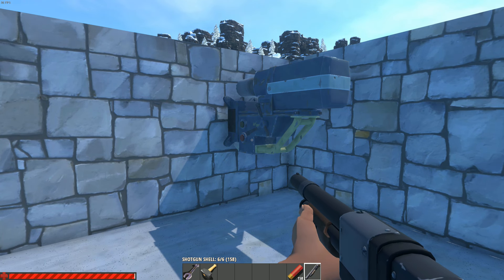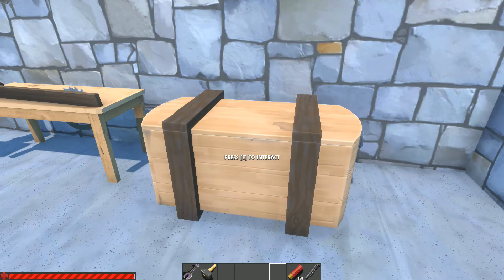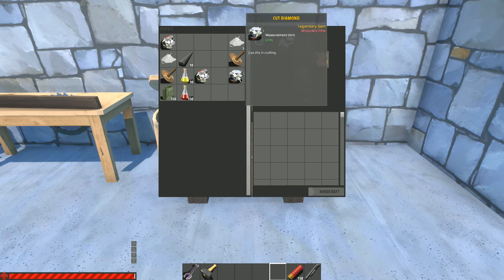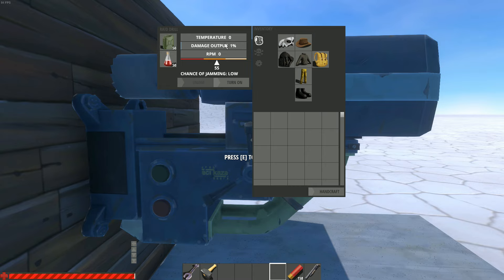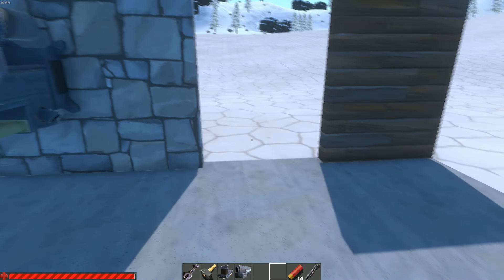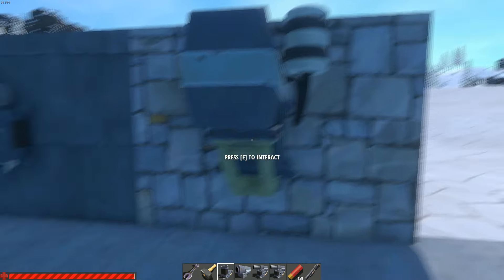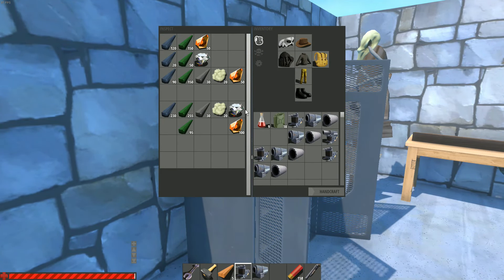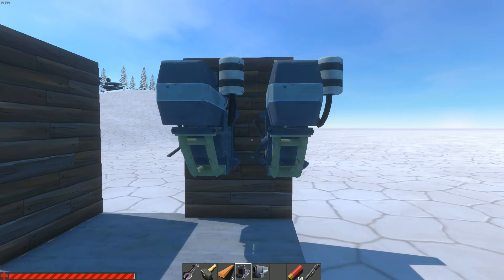Hurtworld Guide 9 - RAIDING DRILL! full review!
RAIDING JUST GOT A LITTLE UPDATE! Hey guys! Lets check out what hurtworld has given us. spoiler allert it is a drill!

Server details:
TDAGaming.eu

Drop Rates rough diamond:
Ultranium Mondinium Titranium 1.3%
Large Rocks 2.5%

hope you like it make sure to leave a comment and a like, if you dint like it make sure to comment what you want different and im sure to look at it thanks!